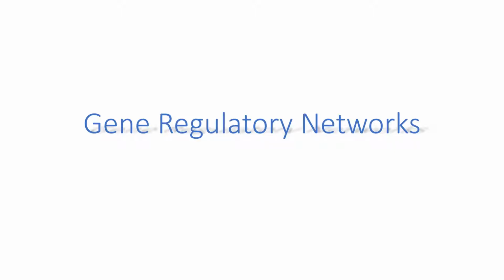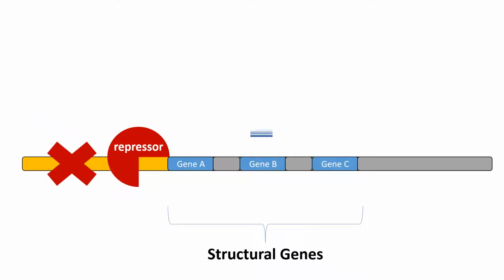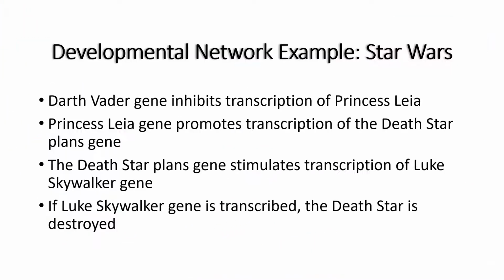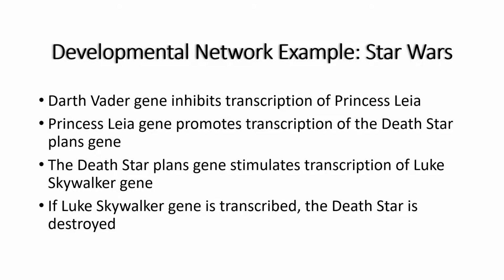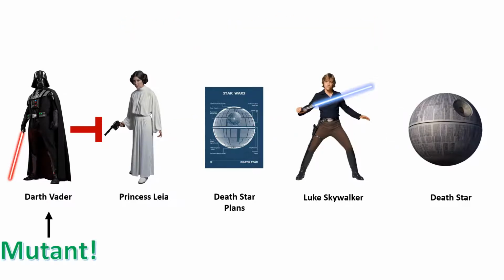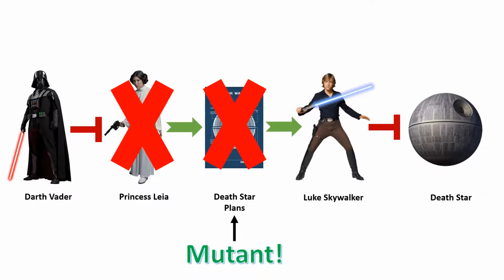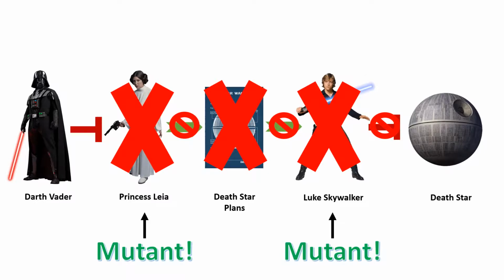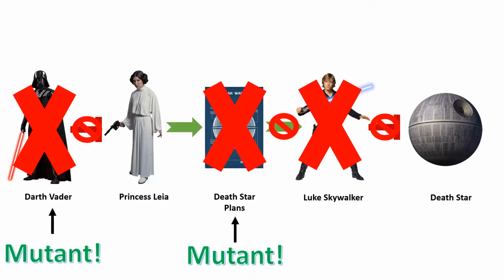GN(311) Mini Video 4 - Gene Developmental Networks